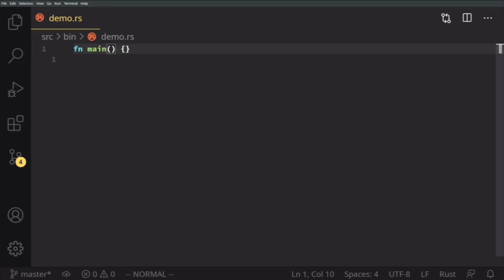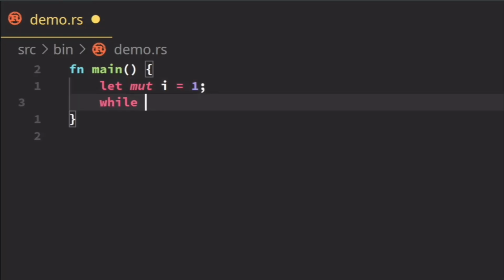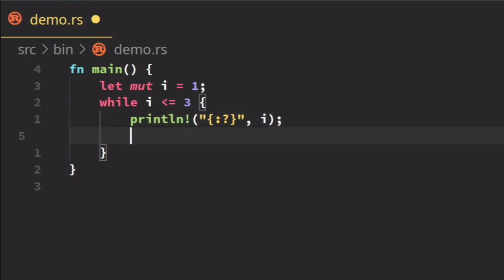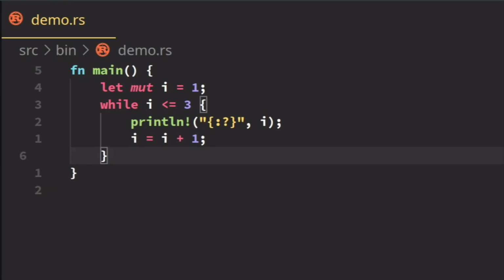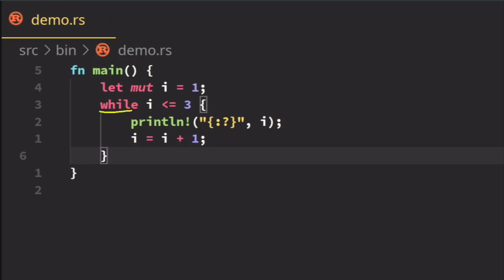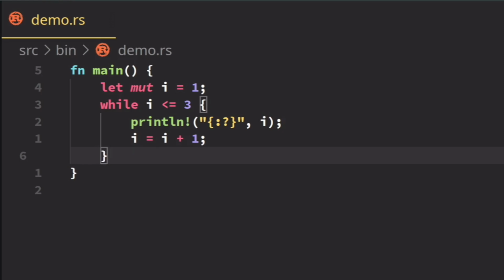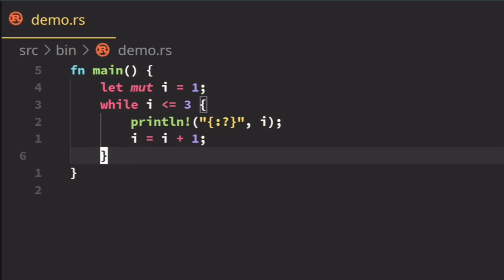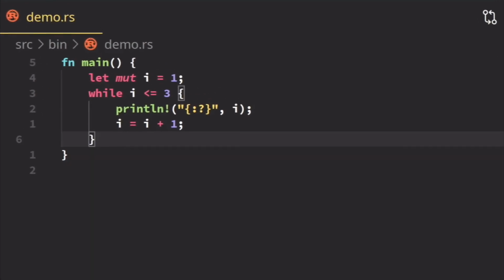Mastering While Loops: Rust Edition!